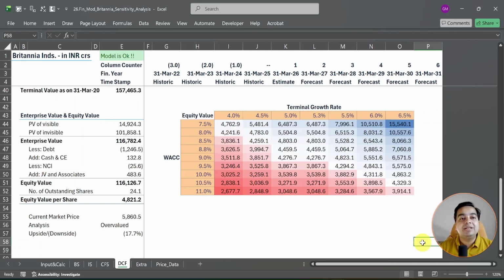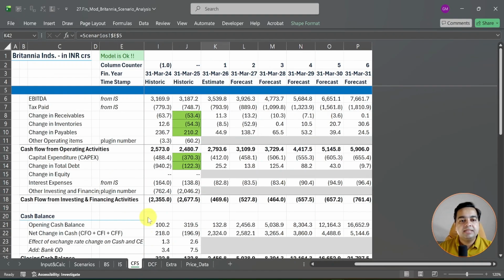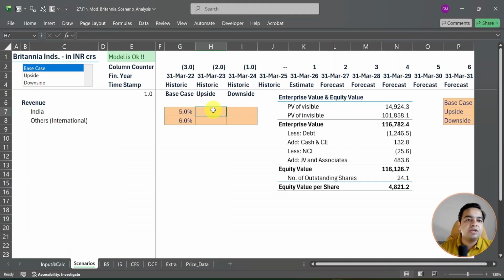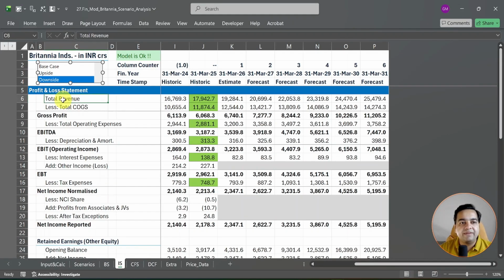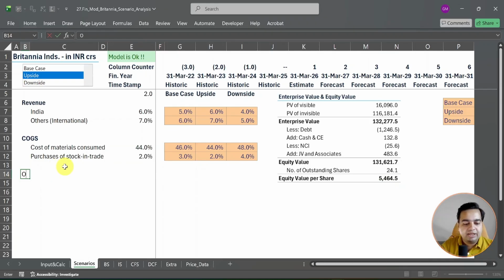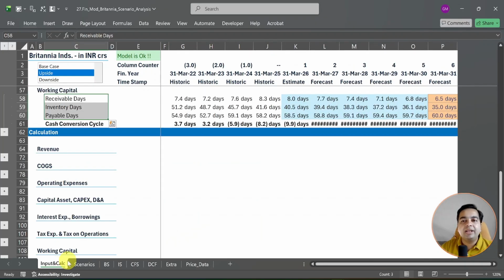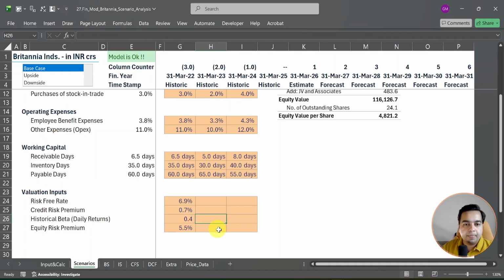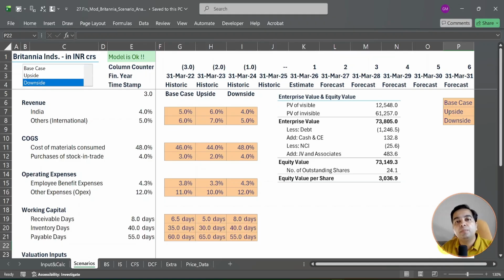Ep 26 | Scenario Analysis | Financial Model | Britannia